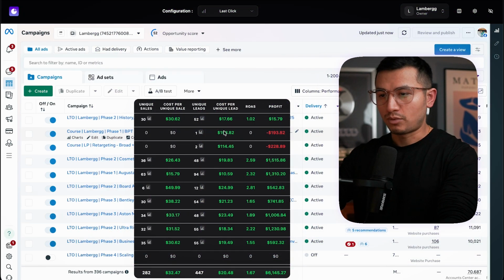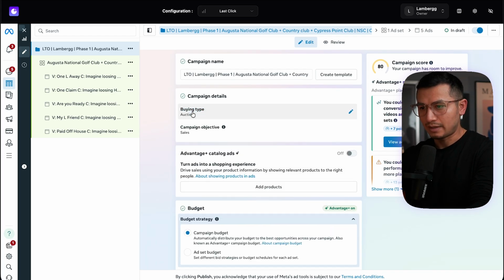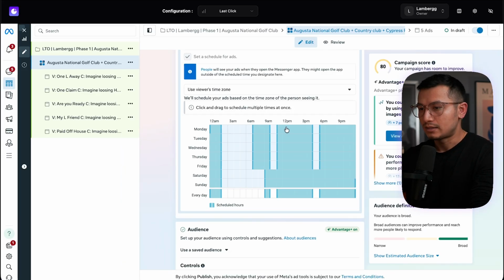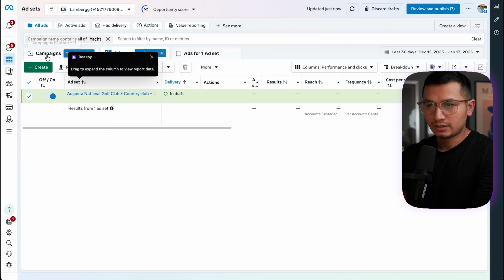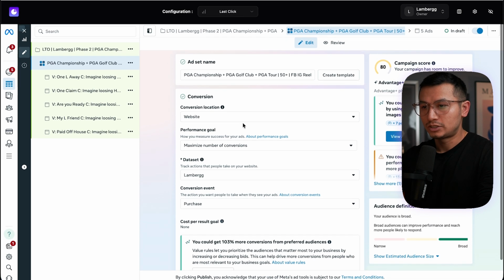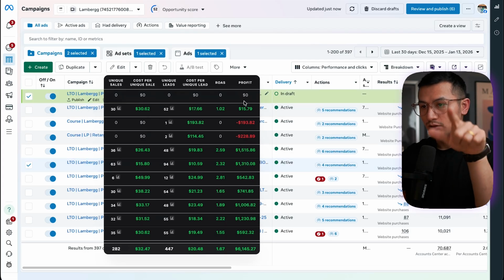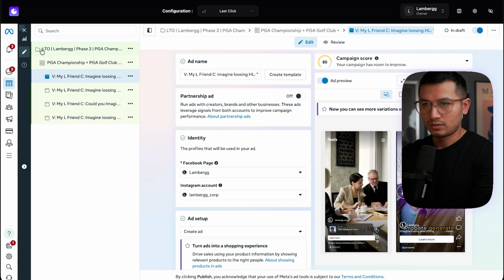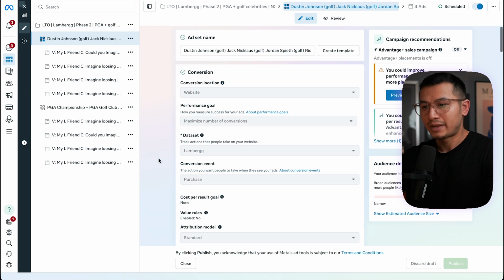How to Launch Reels Ads Step by Step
About Video:

Launch high-converting Reels ads step-by-step, exact setup I use for winning ads, scale Reels ads with better ROAS, turn one winning ad into profit, simple Reels strategy that actually works

What I’ve done:

• 2019 - Managed $350K+/month in ad spend as a media buyer for "Traffic and Funnels."
• 2024: Scaled my publishing offer to $1M per month then sold it for 7 figures on Jan 1, 2024.
• 2026: Now I've few offers that do $100K+ per month & building a software company.